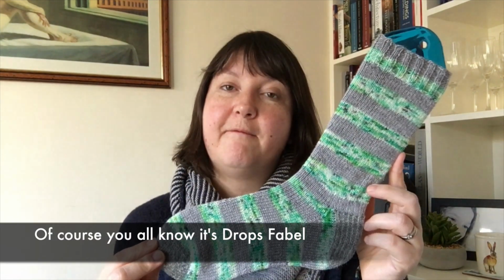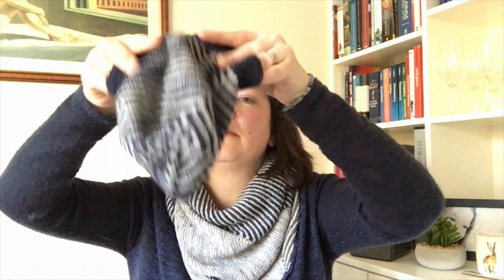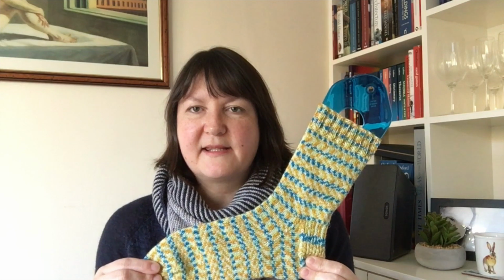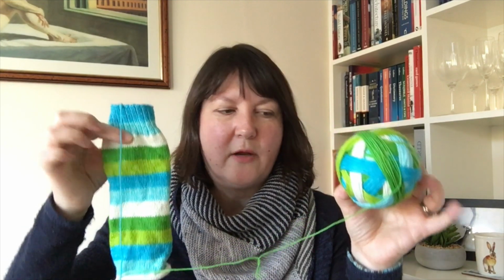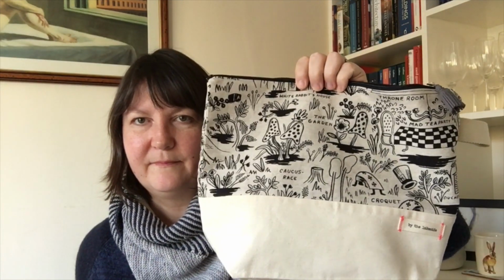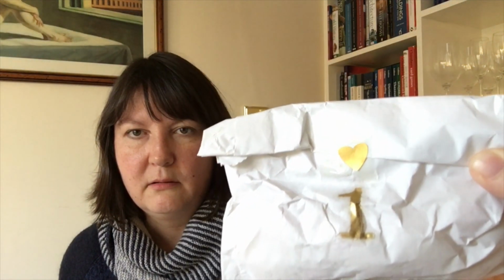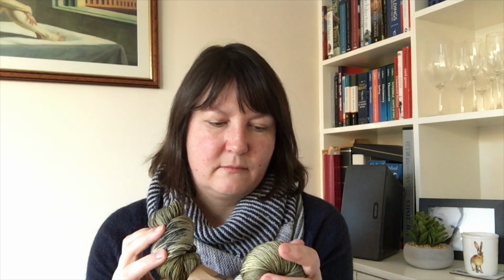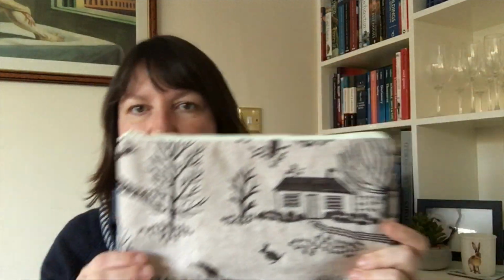Eldenwood Craft - Episode 12 - December 2017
Episode 12 - October 2017 - Show notes

With apologies for the frequent use of the ‘ummmmm’ and the disjointedness of today’s podcast. More regular podcasting required!

You can find me online as Eldenwood Craft in the following places:

(full links to all online places plus shop news and other bits and pieces)

Things discussed in Episode 12:

Finished objects:

Socks - Twisted Limone yarn in the Cat Mint colourway - Ravelry project

Hat - Raituli by Marja Suomela - knit using Malabrigo Sock in the Cote D’Azure colourway and Yan Tan Tethera yarns Peddero base in the Pavement colourway - Ravelry project

Current WIPS

Marie Curie socks - for the Sherlock Knits Marie Curie quest to knit 229 pairs of socks for every resident of a Marie Curie Hospice this Christmas. Yarn is West Yorkshire Spinners Marie Curie colourway from City Knits in the UK (as at publication date they have sold out of the yarn - I don’t know if this is permanent or temporary - please contact the shop for more information

Twisted Limone socks in the Floating By colourway - also mentioned Caroline’s (Love To Sew) drawstring bag and new podcast.

Worth the Fuss Shawl by Louise Tillbrook Designs using the rest of the Pavement yarn.

Notes & Queries

Hat knit along - will continue until I podcast again later in December.

Etsy update - week commencing 4th December (date to be announced on Instagram